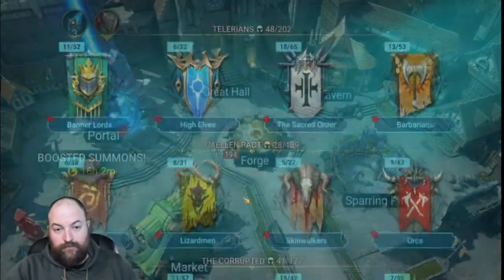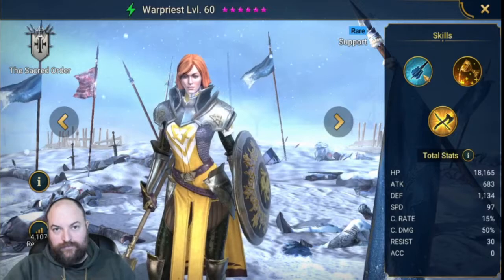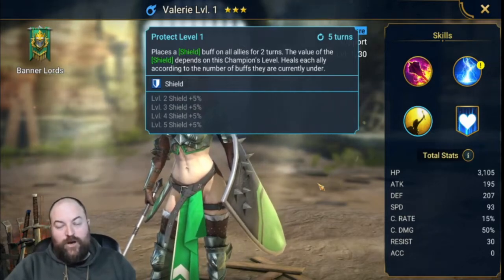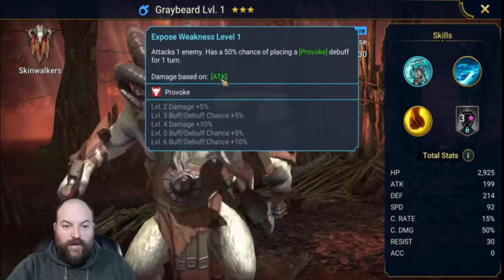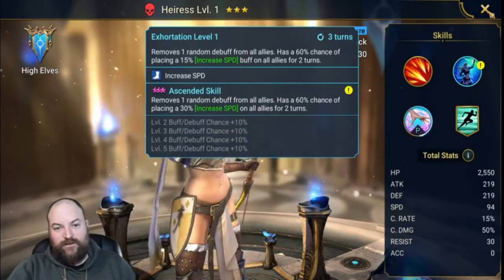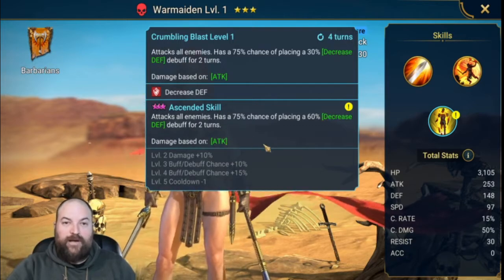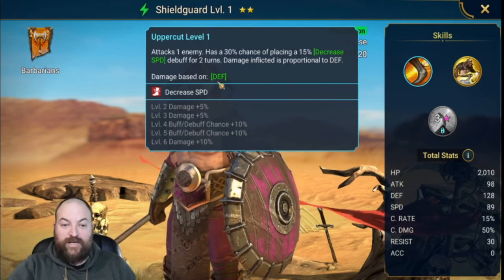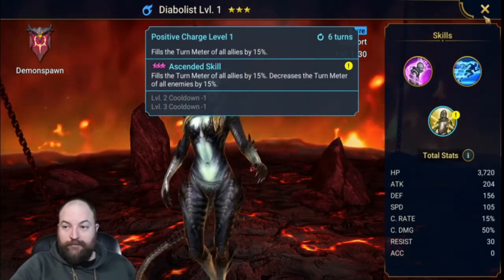RAID: Shadow Legends | Starting Team | Who to use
This video is about a team make up that can be farmed and is very viable for early game progression.